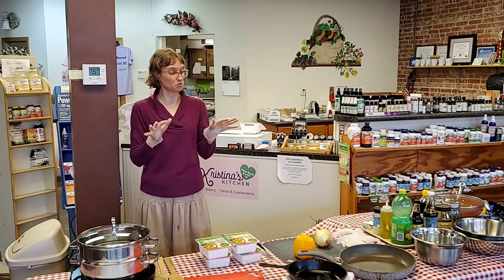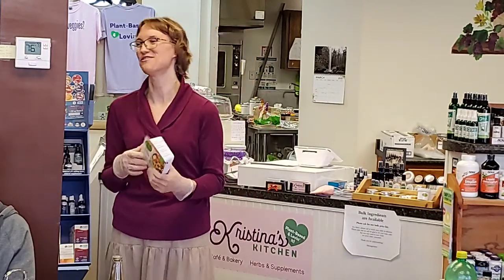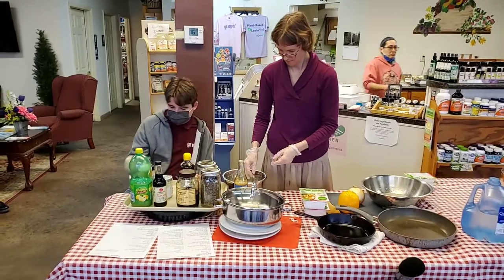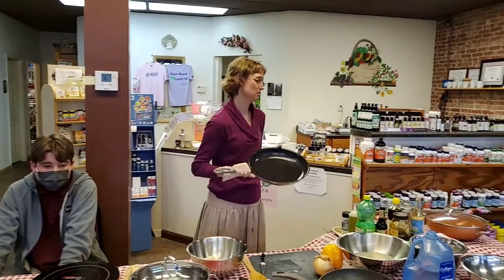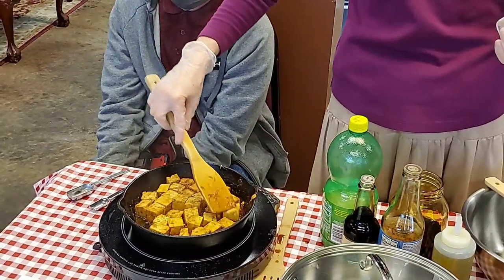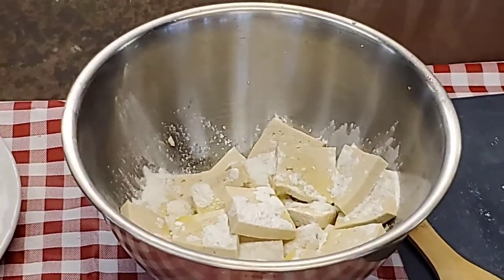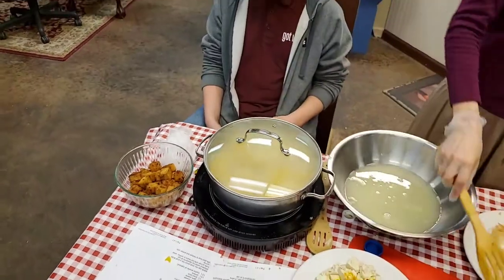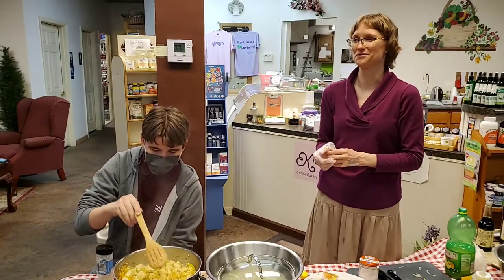Five Ways to Cook with Tofu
Kristina McFeeters demonstrates vegetarian tofu cooking in five unique flavors. Don't miss this unique world-class episode of Kristina in the Kitchen.